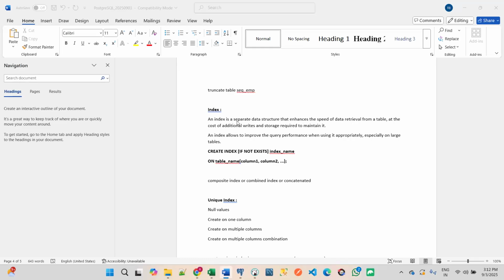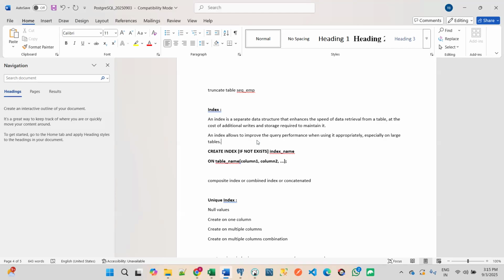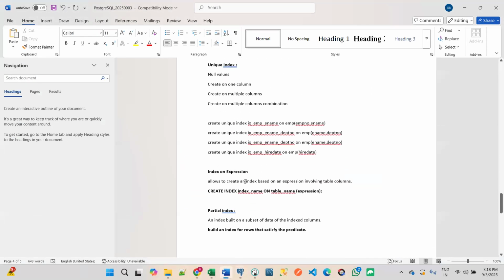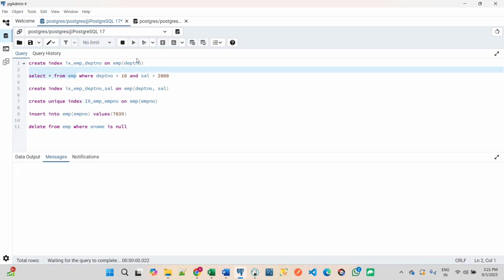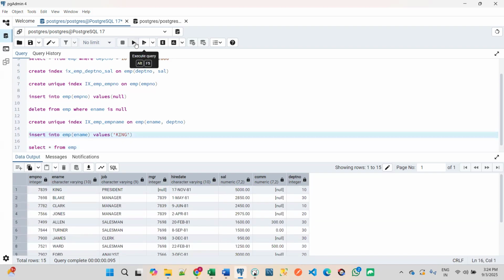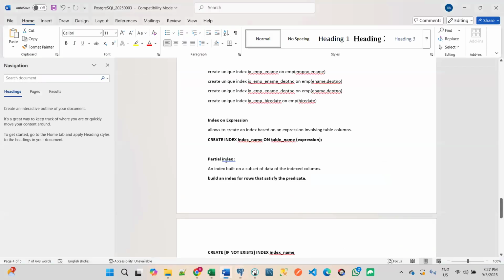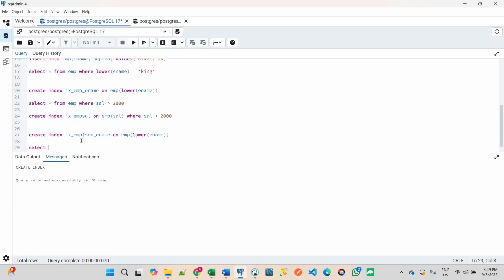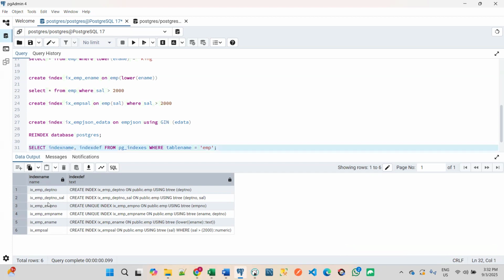Part 111 - PostgreSQL - PL pgSQL - Index By Ramesh Babu Bollu